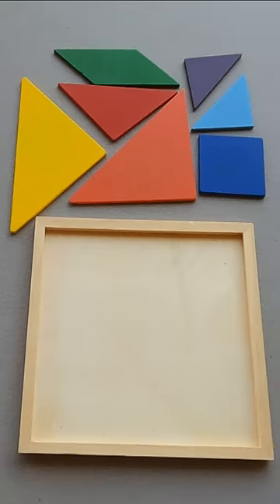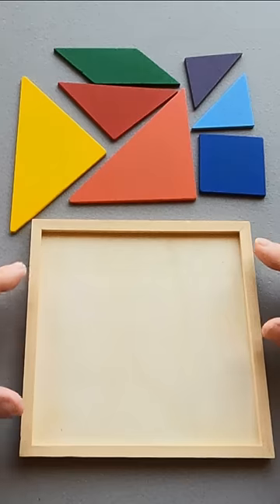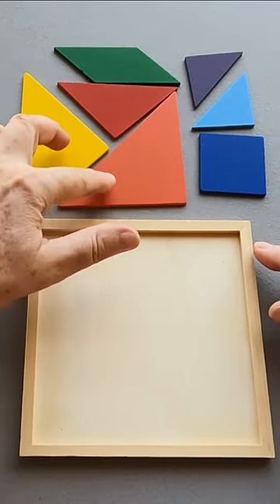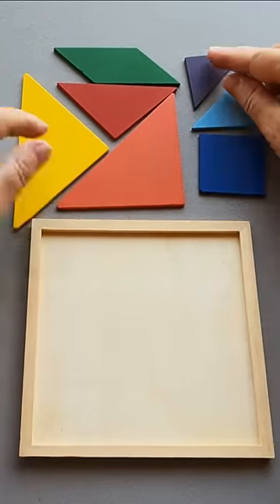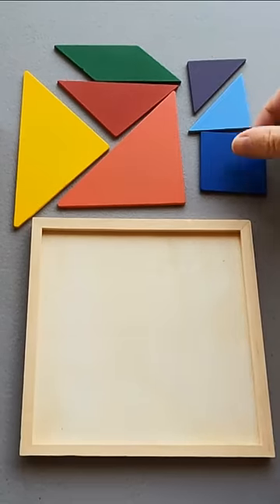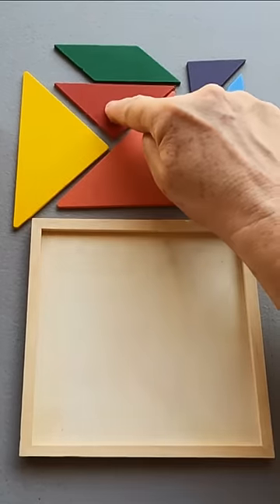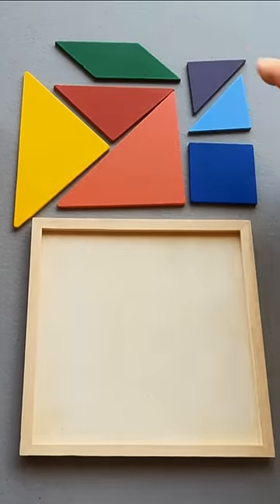Solving the Square Tangram Puzzle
The objective of the puzzle is to place all seven pieces, without any pieces overlapping, to form the square shape.
Only one solution to fit them back into the right places.